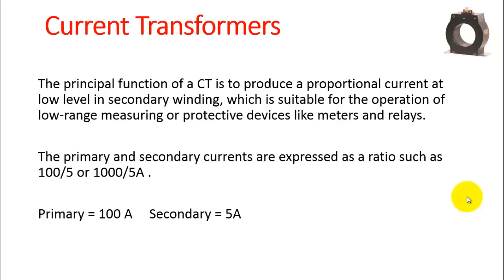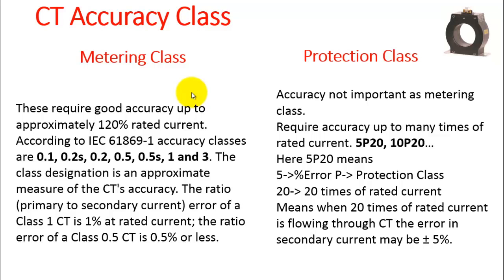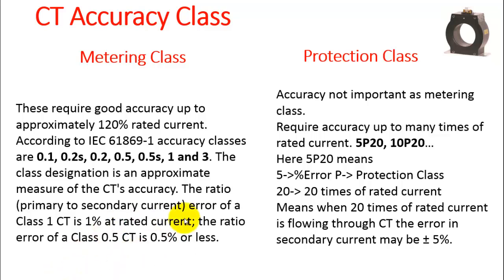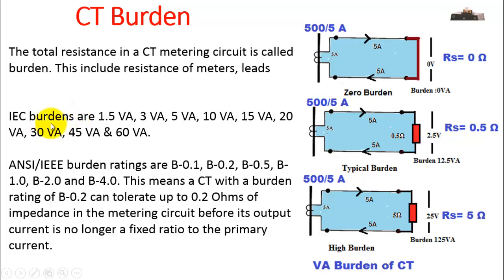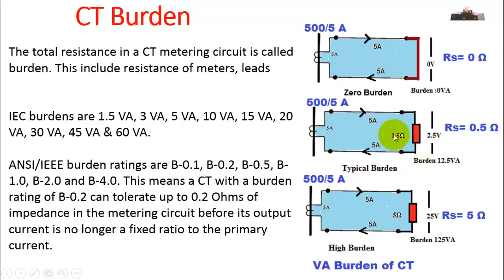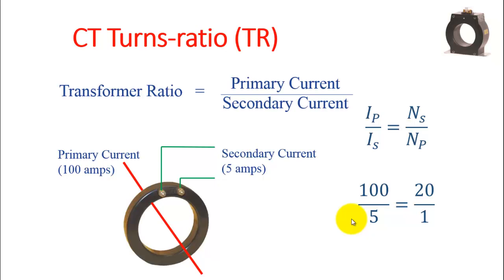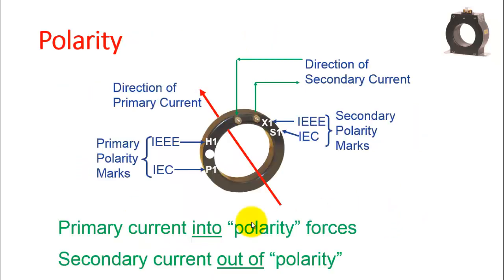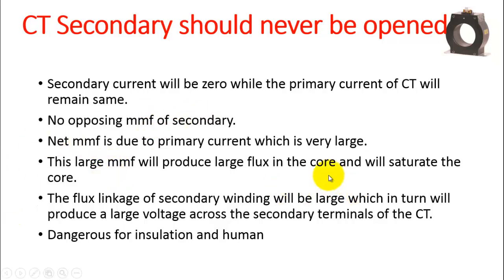Current Transformer Concepts| CT Burden | CT Accuracy Class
Current Transformer concepts, working principle, CT Burden, CT Accuracy Class and  , CT polarity, CT ratio calculation are all very important topics that have been discussed in this video. Very well explained so don't skip any part in order to understand the concept of current transformer.
If you want this tutorial in power point, let me know in comment section please